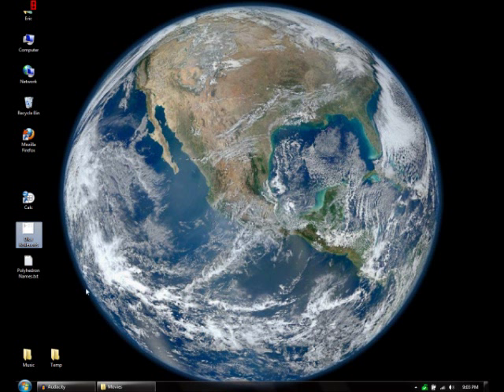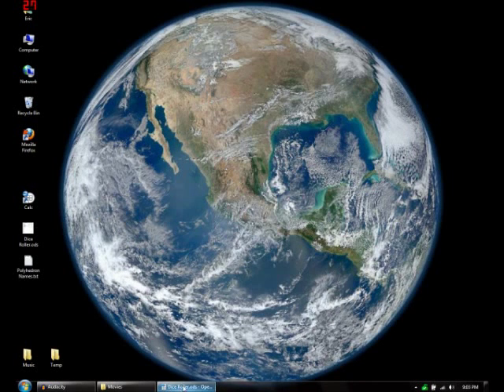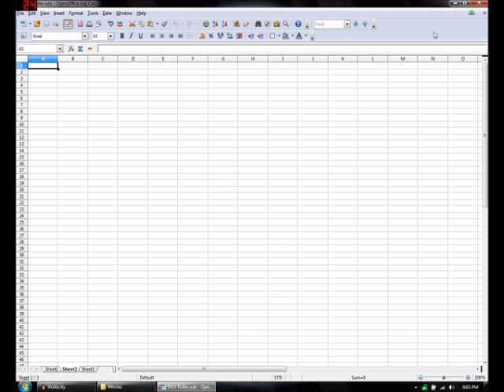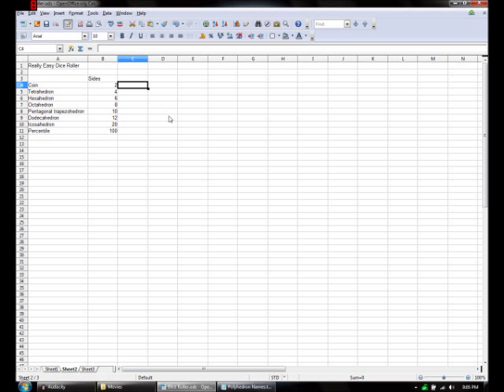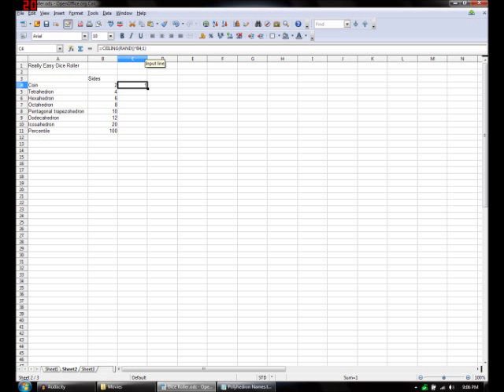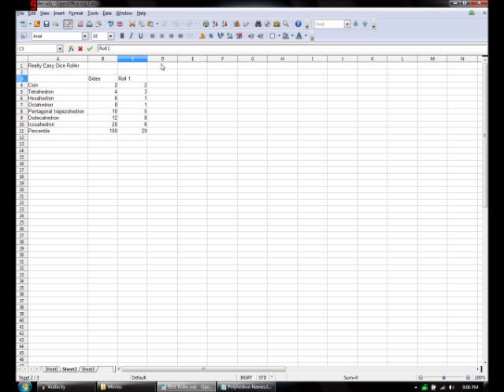How to Make a Really Easy Dice Roller Excel/OpenOffice Calc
UPDATE: Watch instead for an updated version of the dice roller.

Follow me through the creation of a simple dice roller using a spreadsheet program. We'll explore how the rand() function works and how to generate useful, custom random numbers with it.

for more information and template downloads.